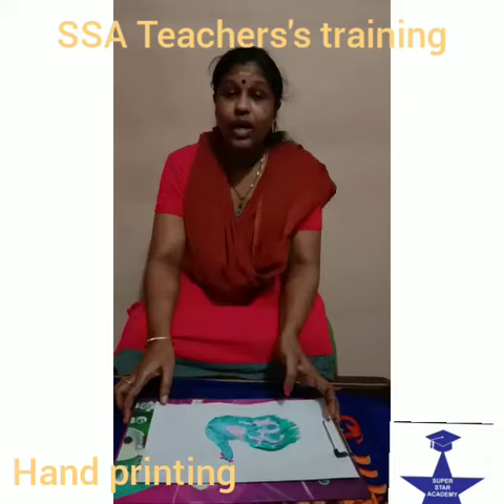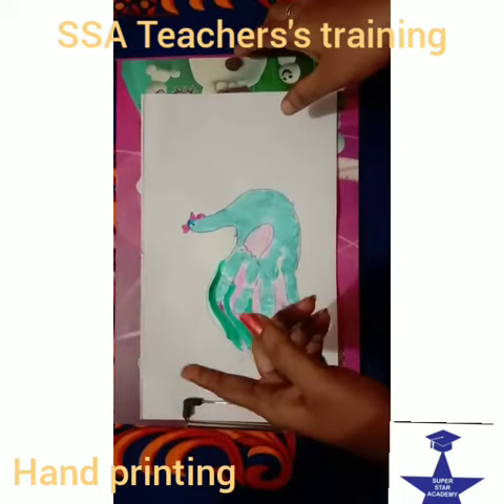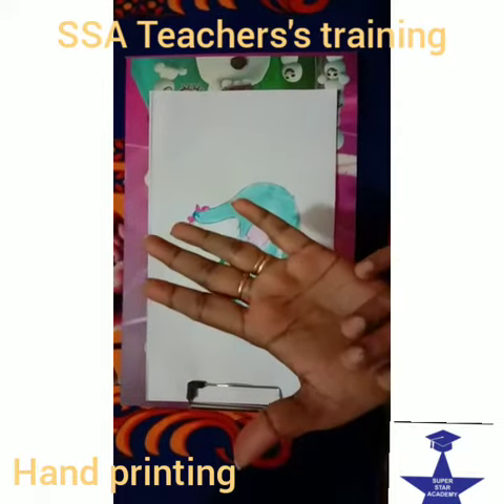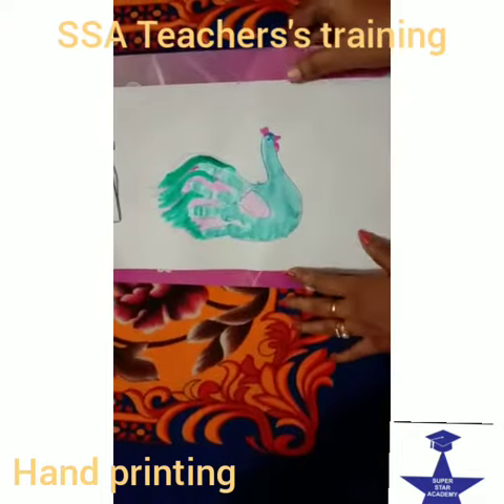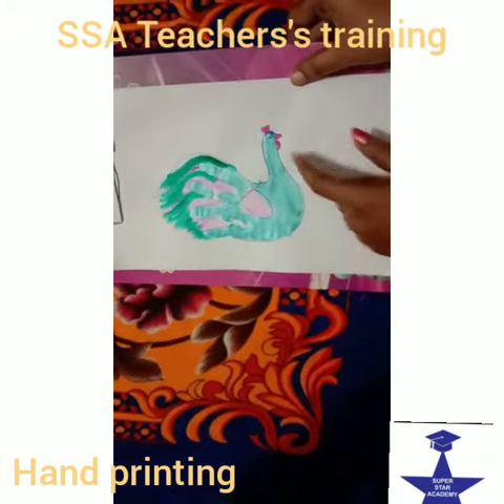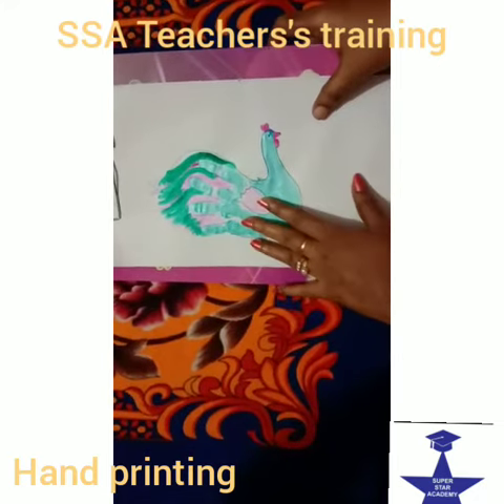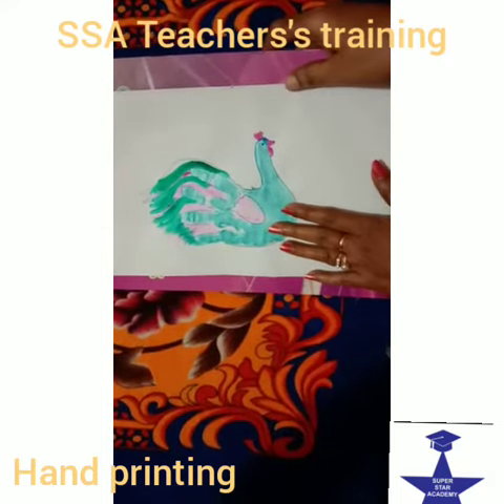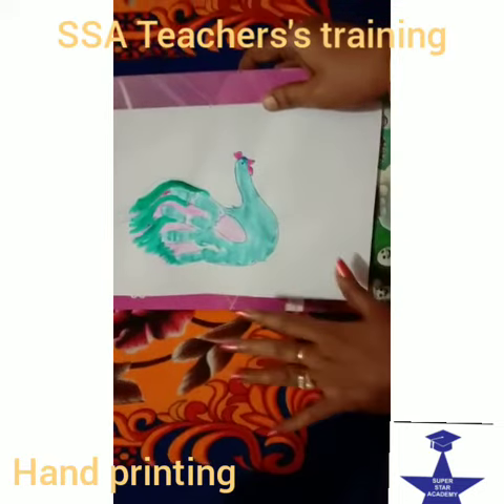Hand printing for creativity album in tamil | super star montessor|Montessori training centre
THIS VIDEO EXPLAINS ABOUT HOW TO DO HAND PRINITING FOR CREATIVITY ALBUM ?

Montessori teacher's training institution
•utilize your lockdown period by staying at home
•job placements 💯💯
•Online classes going 🔛
 •call / whatsapp
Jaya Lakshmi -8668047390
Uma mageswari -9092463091